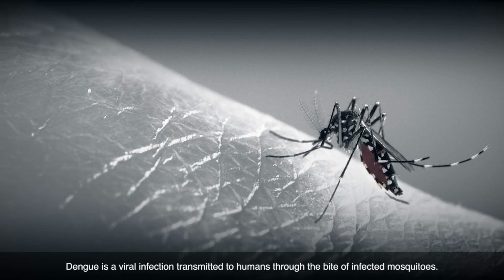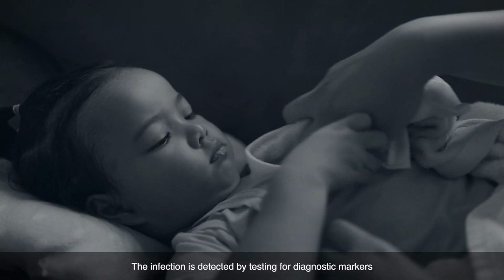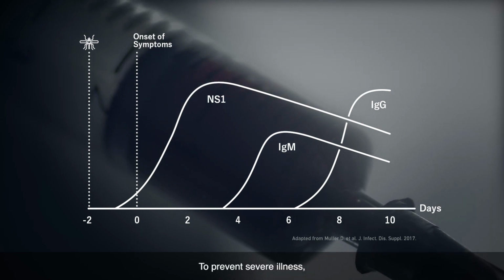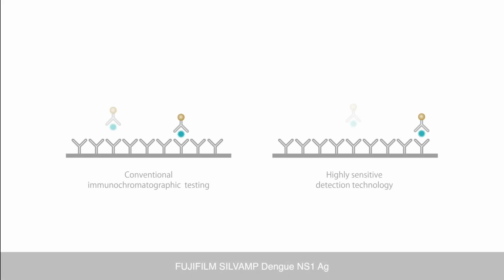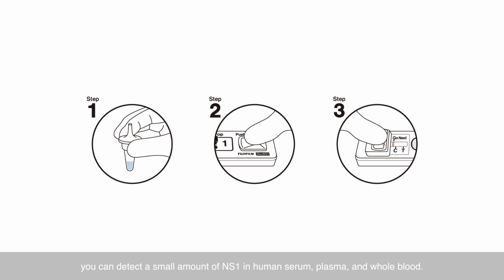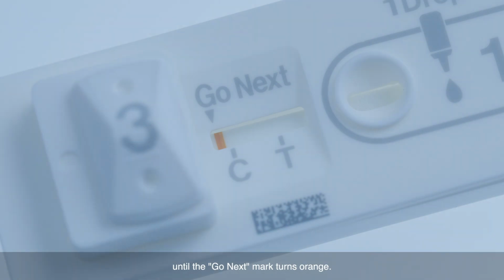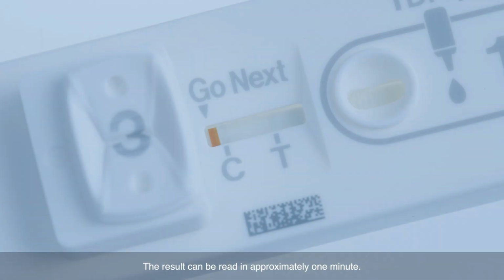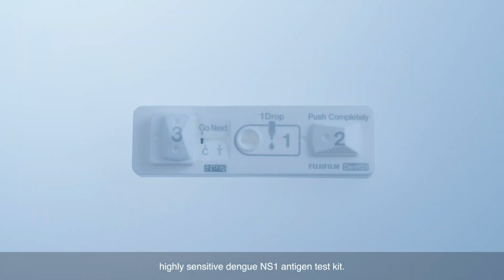FUJIFILM SILVAMP Dengue NS1 Ag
Fujifilm Dengue NS1 test kit is a highly-sensitive detection test kit created with Fujifilm proprietary silver amplification technology. The immunochromatographic assay was designed based on silver halide photography to amplify the size of gold colloidal particles approximately a 100-fold, leading to the improvement of detection sensitivity. This offers a greater ability to detect even in small amounts of antigens.

Product Features
• Sensitivity: 94.3%, Specificity: 100%
• Reactive to all 4 serotypes: DEN-1,2,3,and 4
• Target specimen: Whole blood, serum, and plasma
• Time to result: Approximately 15 minutes
• Compatible with both visual and reader detection